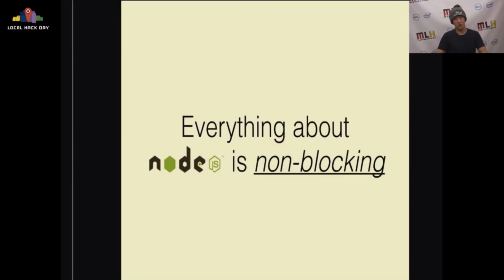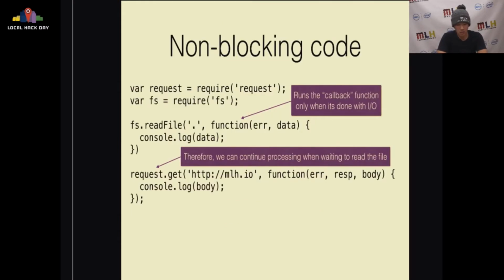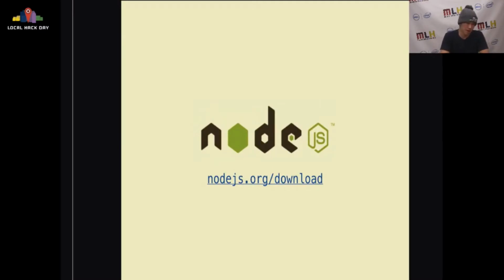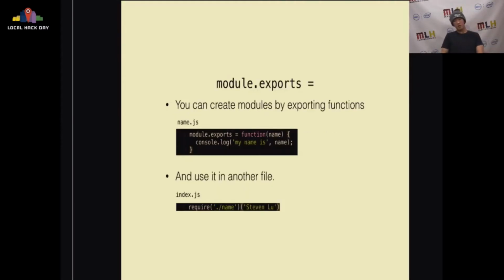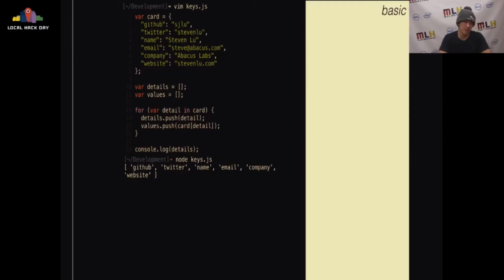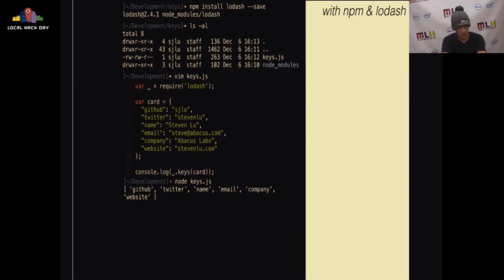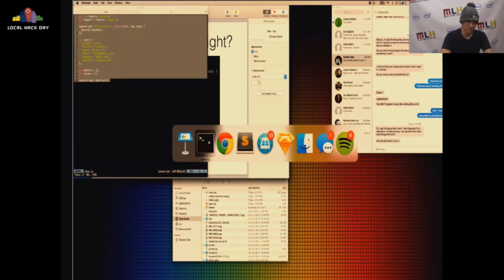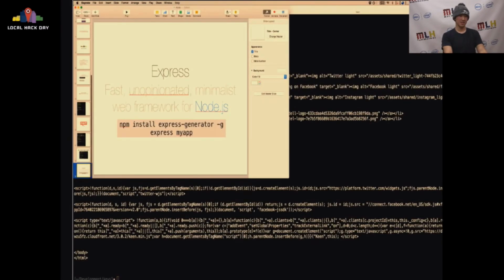Local Hack Day - Intro to Node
Steven Lu talks about NodeJS, how to use it and the ins and out.